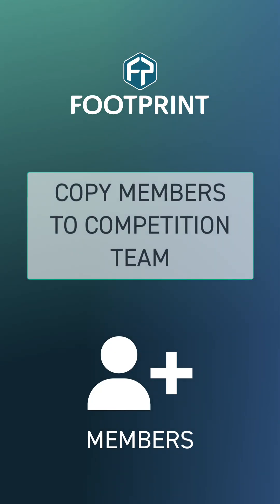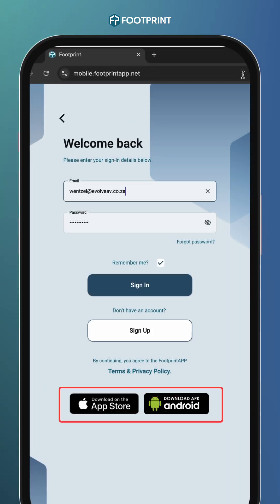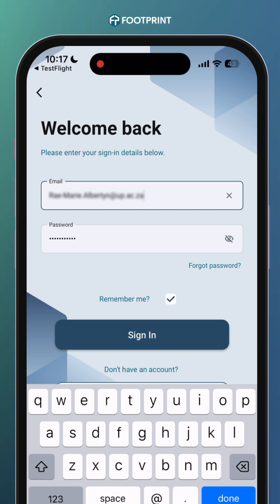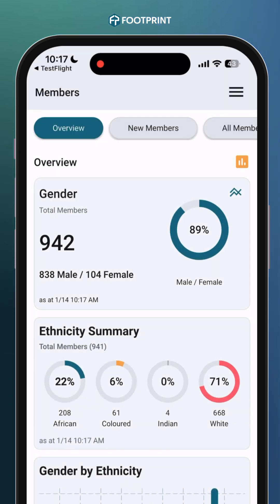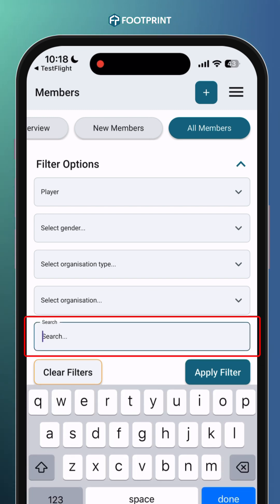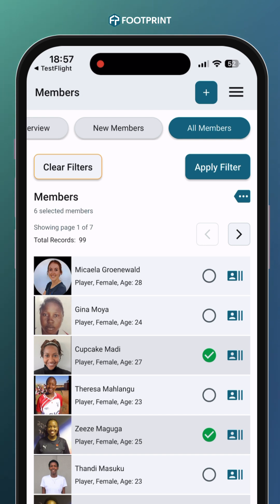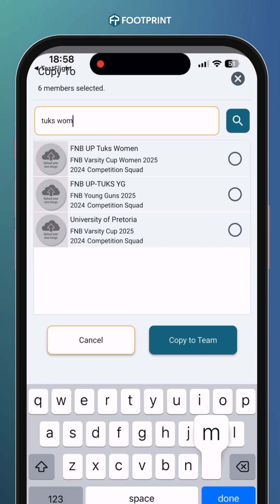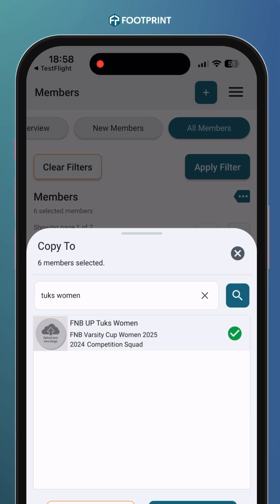How to Copy Members To Teams for Admins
In this instructional video we show you how to copy players from your organisation member list to your competition teams. Please not this is only for organisation administrators.